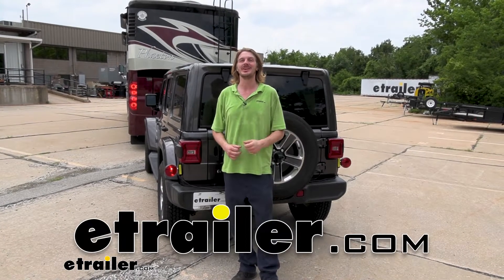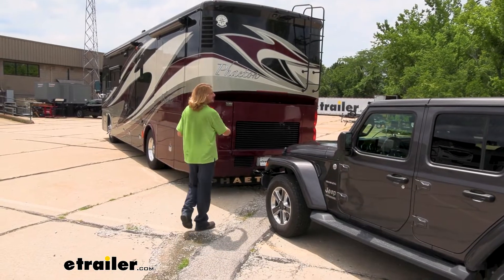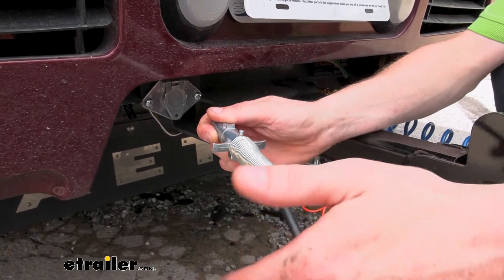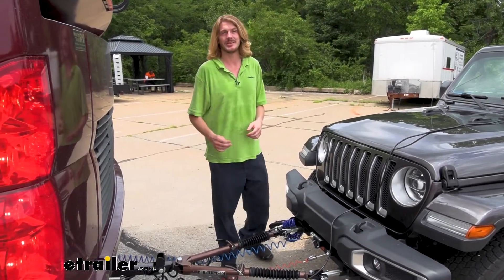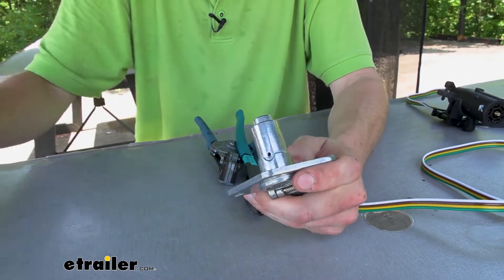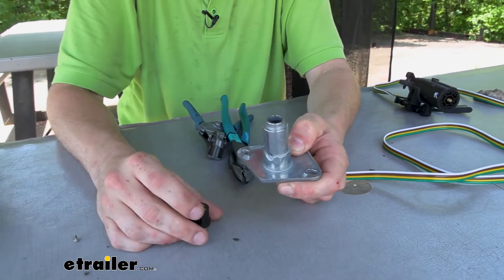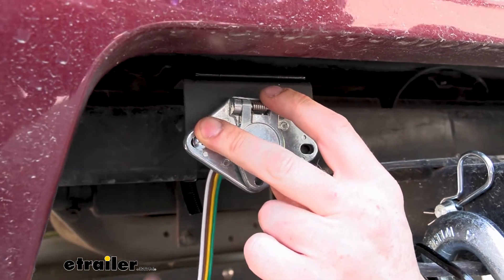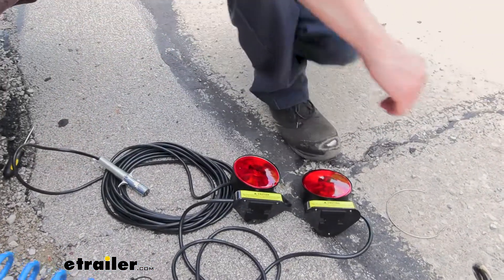etrailer | A Closer Look at the Heavy Duty Magnetic Tow Light Set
Click for more info and reviews of this Buyers Products Flat Tow Wiring Harness:

Hi there flat towers. Today we're gonna be taking a look at buyer's products, magnetic light kit. And this is what our light kit looks like when it's installed. It will adhere to any magnetic surface. So on some vehicles you might be limited. That's why we've got it lower here on our Jeep rather than on the roof, because it won't stick up there.

But this is an acceptable spot. It's right near where the factory lights are. So it's plenty within visible view for people behind you to know your intentions when going down the road. It has nice thick cabling on it. A lot of the cables you see on the magnetic light kits here at E-trailer have just exposed like four pole wiring.

But this is a very thick sheathing over the cabling which makes it feel like this is something that's gonna last a very long time. As long as this cable doesn't fall down and drag on the road for a few miles, I don't see this having any issues for several years of service. And on the bottom of this slide, it does have a felt like material that'll help keep it from causing any scratches or abrasions to your vehicle. And it is a fairly strong magnet if we kinda hold it away and watch it draw in, I mean that's right about a half inch away and I can feel it really pulling towards the vehicle there. So I don't feel like this is something that's gonna be able to fall off or really vibrate going down the road, it feels very secure on the vehicle.

And this kit is an incandescent kit and has a very easy way to remove and replace the bulbs if they do go out. It does kind of, this is the best thing in the world that it's not LED. LEDs typically last significantly longer, usually between five and 10 times longer than an incandescent. It also draws more current than an incandescent. It shouldn't be really putting any strain on your system here since when you plug this in, you're really just powering these lights but it's definitely more efficient to go with an LED version.

But it just kind of depends, LEDs typically are not replaceable. So if you're somebody that's planning on using this for a real long time and you like to do all your own maintenance, this might be the better option for you because you can maintain these. And with these, you do also get 30 feet of cable. So you have plenty of cable for your kind of mid-size vehicles, like our unlimited Jeep here but also for your longer full size trucks, you should have no problem getting those lights from the back all the way up to the front. And you're probably gonna have a little bit excess to work with, which I like too 'cause if any issues we're to occur down the road, you forget something and damage your wiring, slamming into a compartment when storing it or something, with that much extra cable there then you can probably make your own repair without having to buy anything. Just fix the issue that you cause on the wiring. And here at the front, it is a four round connector that is used in this setup here, we'll go ahead and unplug it. It also includes the four round female connector that goes on that side if you need that for your motor home. Now, four round really isn't the most common that you're gonna see on the back of a motor home for like a flat toe setup like this. But I mean, you can get adapters here at E-trailer. You have the connectors, so you can easily hardwire that in. And it does feel like it's all very heavy duty. This is a nice strong metal. There's no plastic ends here, all metal on that side as well. And this cable relief is really nice 'cause that's often the most common place for failure, is where a cable's coming out of the back of a connector, the strain of the weight on it, especially going down the road bouncing, that's where you get failures. With this nice spring mechanism here, that's gonna support the cable. So we don't get that issue recurring, but it still has flex so we can move it around and use it as we need to. So yeah, it's really nice heavy duty cabling. And that is probably the best part I would say of this magnetic light kit is how heavy duty and strong they've made the cables and connectors. Now magnetic lights, I think are a little bit more of a product that is for just some people. Cause the majority of people out there, I would recommend a diode wiring kit. The diode wiring kit is installed on your vehicle and integrates into the vehicle so that way it uses the factory lights to produce all the signals. Now it is a much more involved installation process for a diode wiring kit